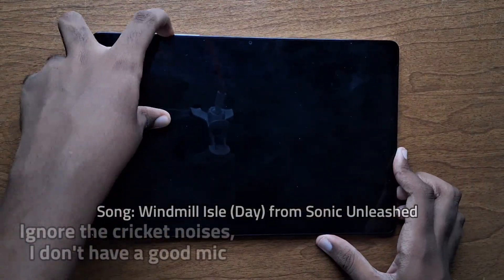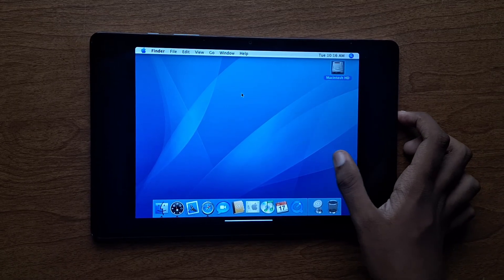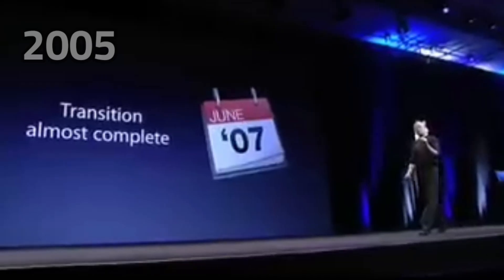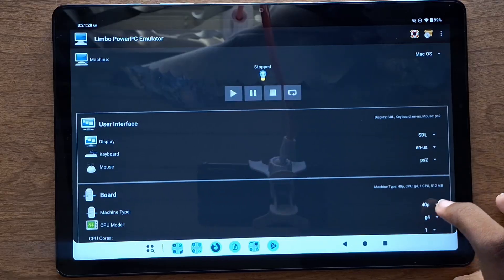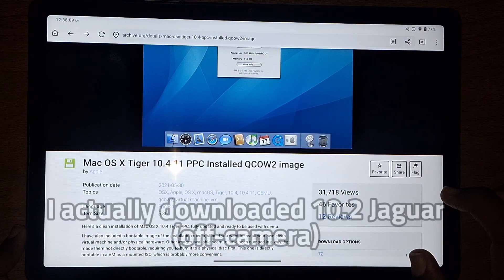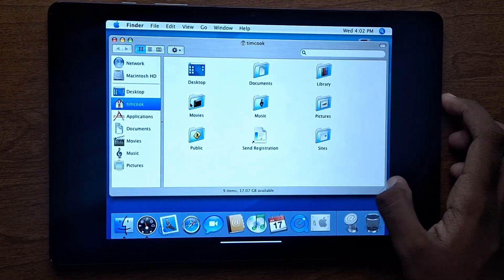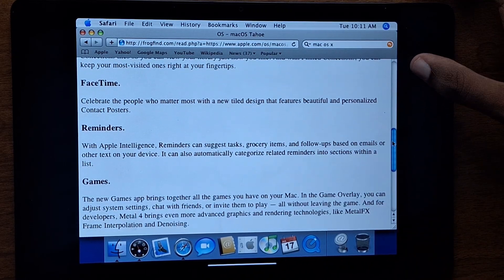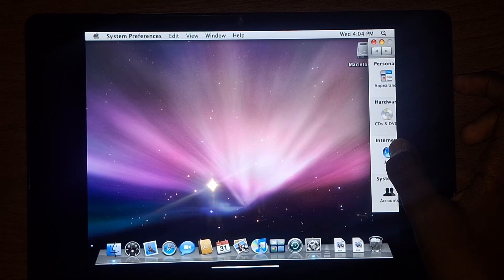I Installed Mac OS X On My Android Tablet!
In this video, I use the Limbo emulator to install Mac OS X on an Android Tablet. It may be old, but that doesn't mean it isn't interesting!

(Bitcoin)bc1qntjhken0t455whzadaysndm379jg72a846037z